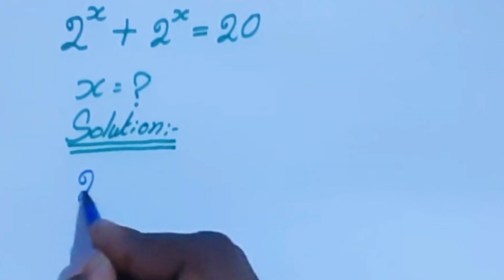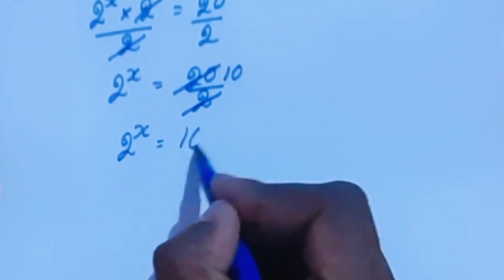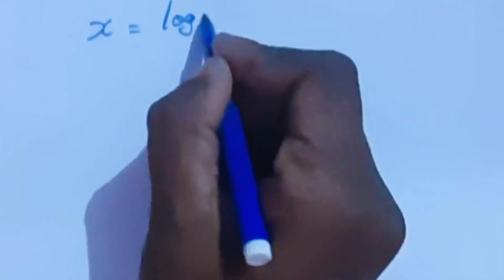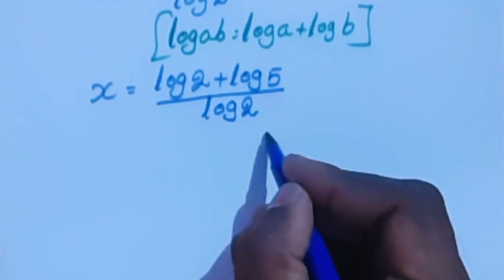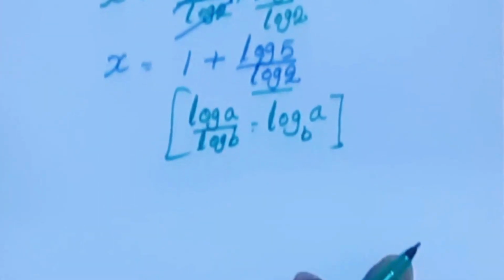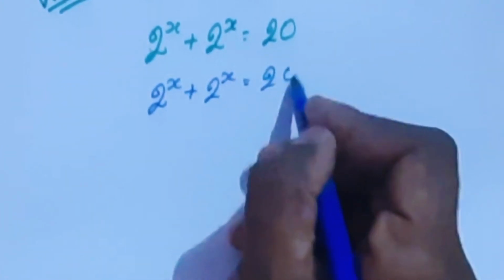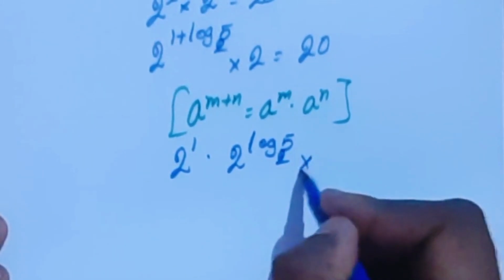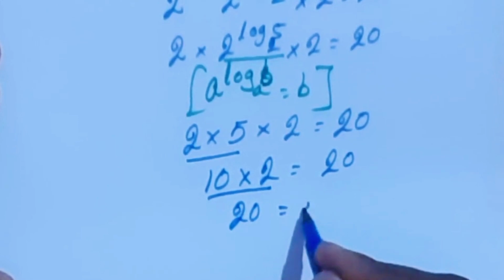Harvard Entrance Exam Math 😱 | Solve 2ˣ + 2ˣ = 20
This exponent equation looks simple, but it tests whether you truly understand laws of exponents—a skill often expected in Harvard / Ivy League–style entrance exams.
👉 Problem:
2ˣ + 2ˣ = 20
In this video, you’ll learn:
✔️ The one smart factorization that unlocks the solution
✔️ Why guessing fails (and how exams trap students)
✔️ A clean, step-by-step method you can reuse
✔️ How similar questions appear in elite entrance tests
🧠 Pause and try first — comment your value of x before watching!
exponent equations explained
find x powers of 2
laws of exponents
university entrance exam math
advanced algebra explanation